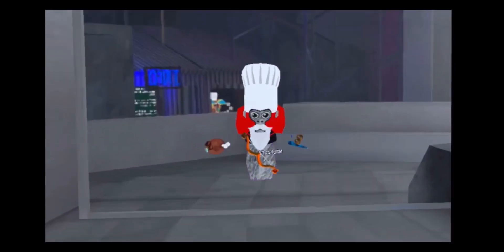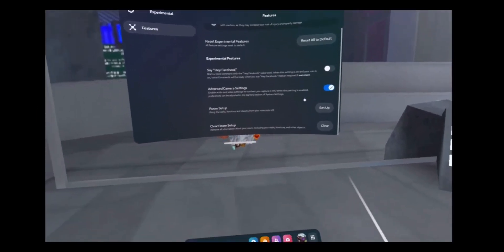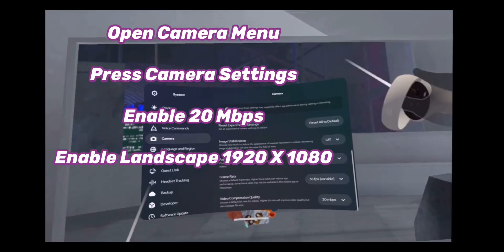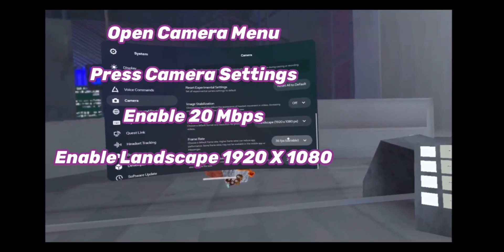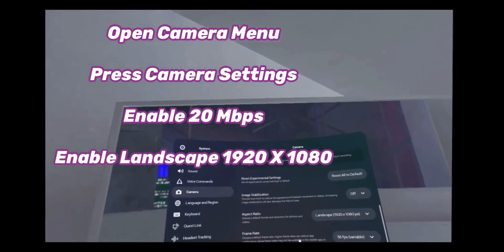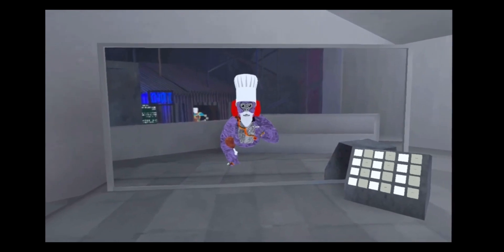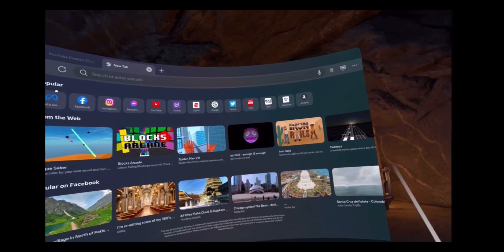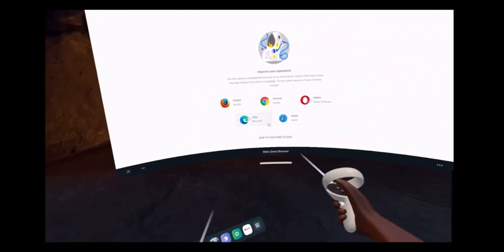How To Be A Gorilla Tag YouTuber | No PC Needed | Every Step You Need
This Video Will Show You How To Be A Master At Making Gorilla Tag Videos And How To Edit And Post Them!!!

Algorithm Ignore